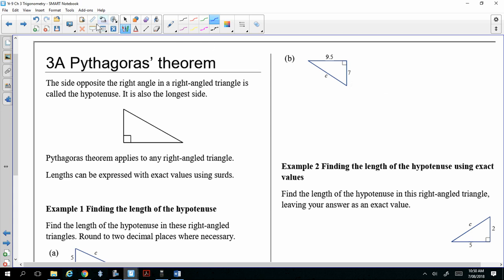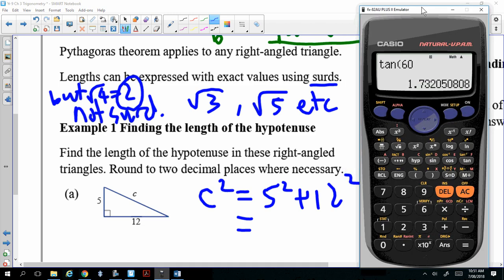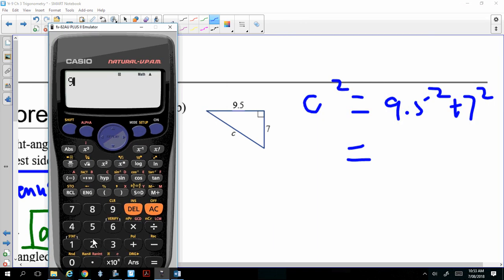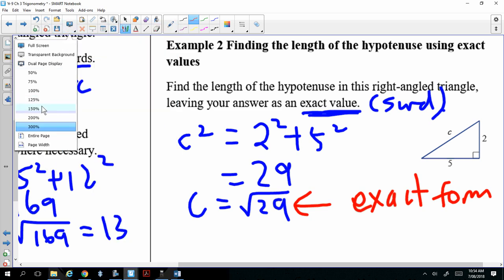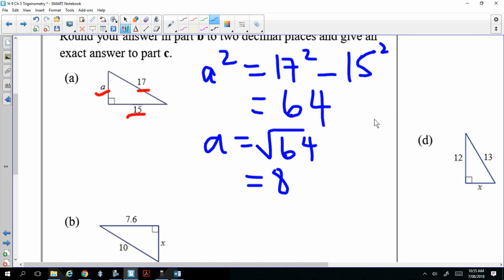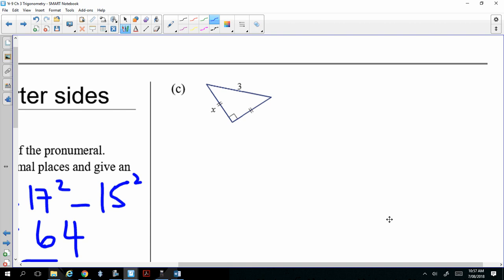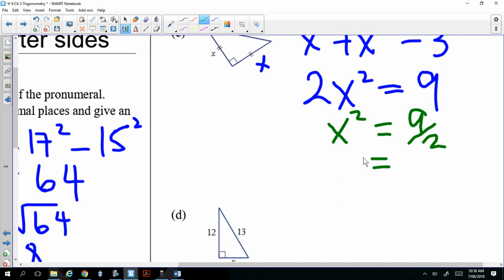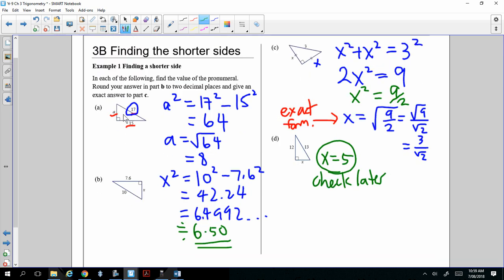Yr 9 Ex 3A Find hypotenuse & Ex 3B Find Shorter sides